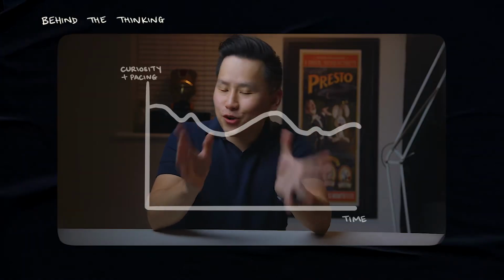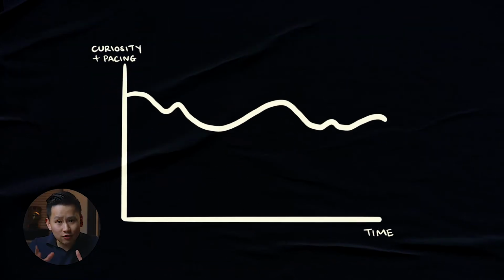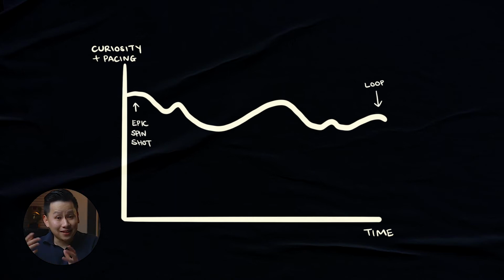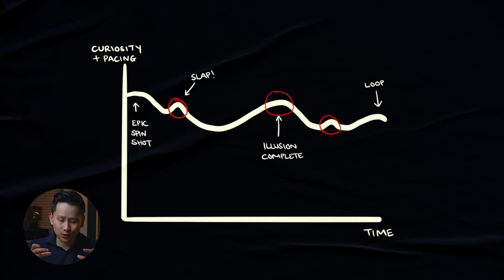My Secret To Capturing Attention – Creative Thinking Notes on a Scene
Pacing. Pacing. Pacing. Pacing is what loses your audiences. Tickle curiosity and your audience will choose to stay. Feels like I'm giving away a big secret on how I approach storytelling, commercial work and presentations here!

00:00 Intro
00:15 Example commercial video
00:42 Behind the thinking
01:04 The Curiosity-Pacing graph
01:24 Breaking down the commercial
02:03 What is pacing?
02:22 Why delight and curiosity matters
02:47 Takeaway

Hire me for creative direction and consulting, speaking gigs, and coaching ;